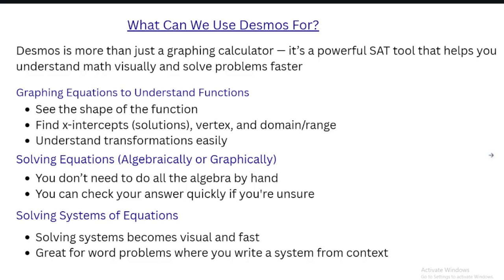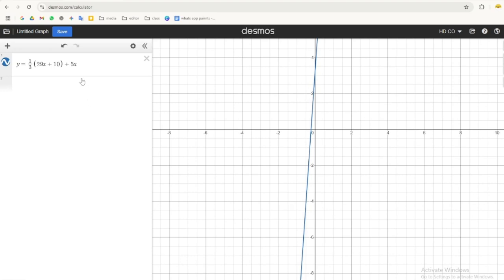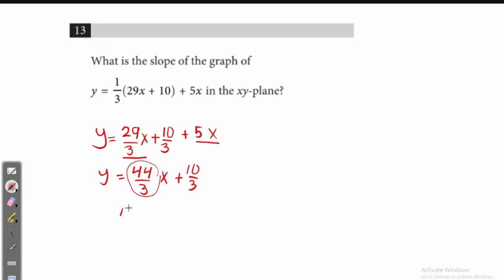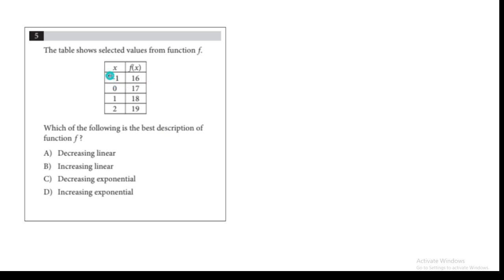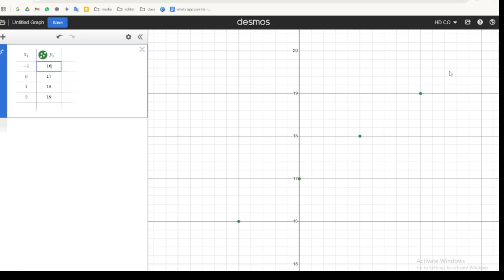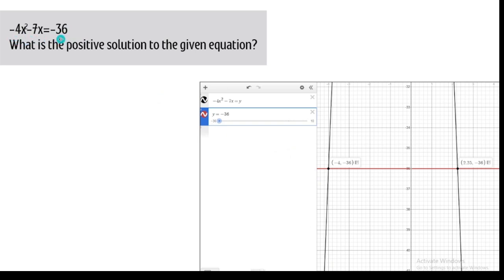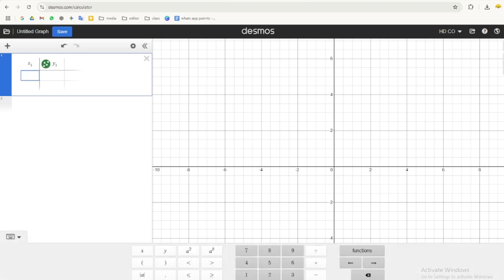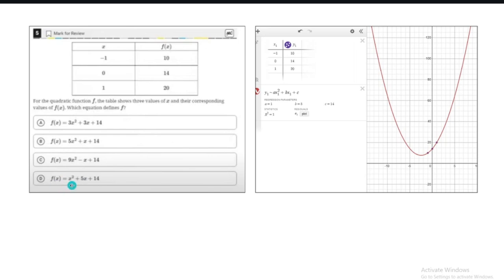How to Use Desmos Calculator Like a Pro | SAT Math Shortcuts & Graphing Tips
Struggling with SAT Math? Desmos Calculator can help you visualize, solve, and check your answers faster and smarter.

In this 18-minute lesson, you’ll learn how to:

Graph equations to find solutions

Solve systems of equations

Check inequalities

Use Desmos effectively during the SAT

Apply tips to save time and reduce careless errors

🧠 Timestamps:
00:00 – Intro
01:00 – Why Desmos matters for SAT Math
03:00 – Graphing linear equations
05:30 – Solving quadratic equations with Desmos
08:15 – Using Desmos to solve systems
11:00 – Graphing inequalities
14:00 – Real SAT question walkthrough
16:30 – Final tips for test day

📚 Need help preparing for the SAT?
✅ Private SAT Math Lessons
✅ Expert guidance | Real practice | Flexible schedule